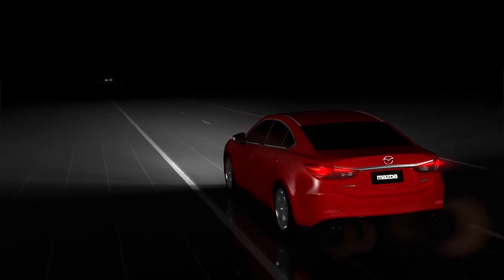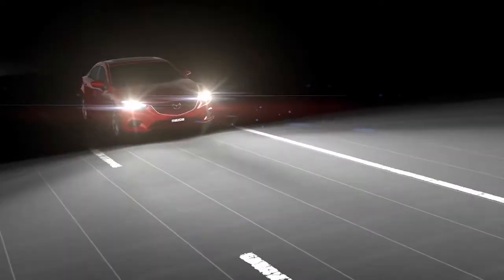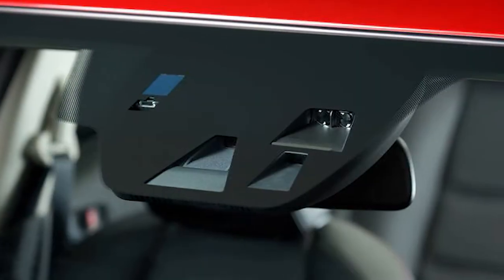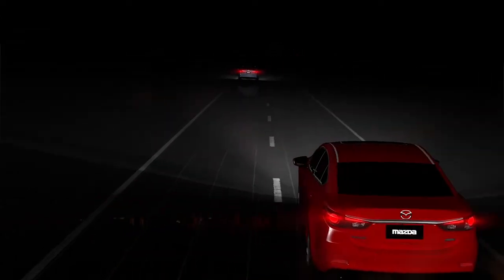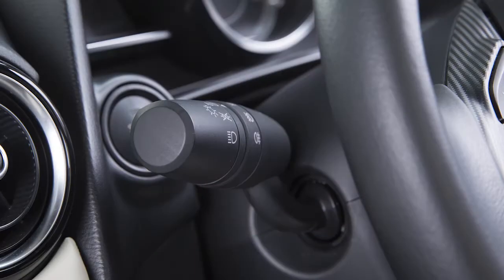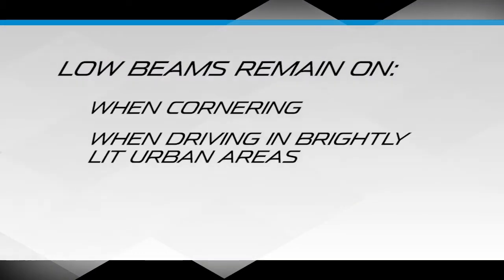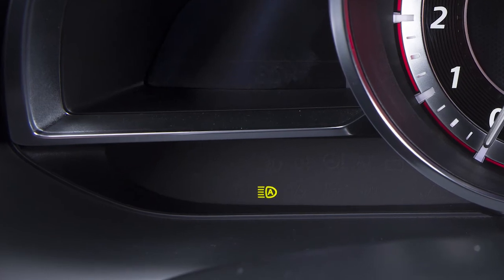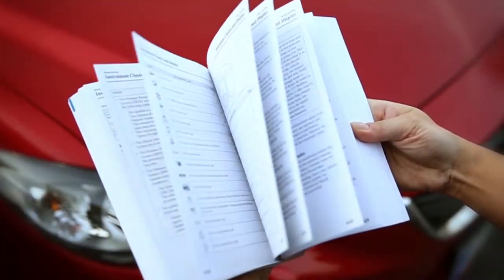Mazda High Beam Control System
The High Beam Control System reduces night-time driving stress by automatically switching the headlights between high and low beam. Find out how the system works and how to enable it in this video.

Mazda's High Beam Control System is available for all carlines (if equipped).
* Features may vary per country.